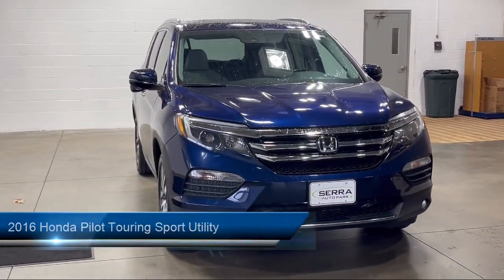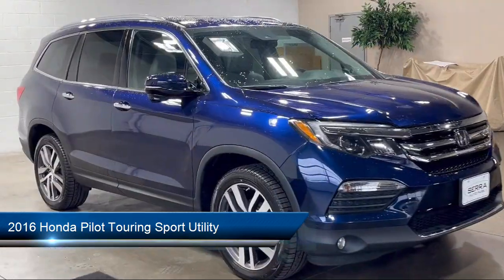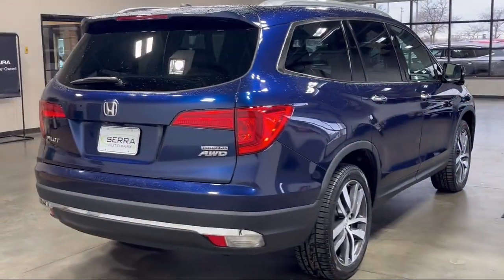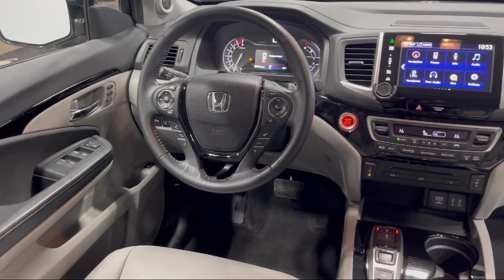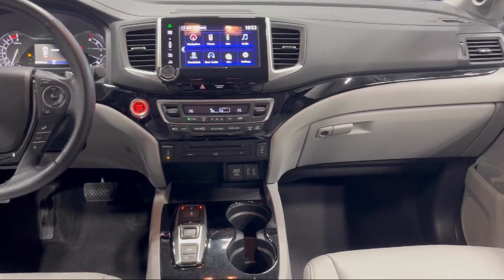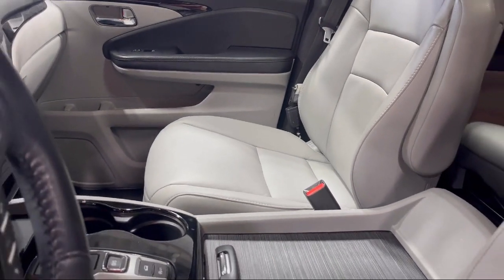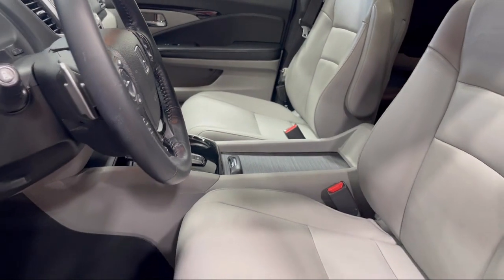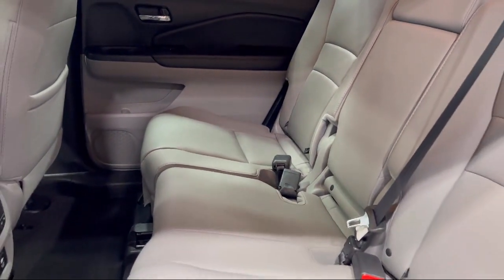2016 Honda Pilot Touring Sport Utility Akron Canton Wadsworth Cuyahoga Falls Green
2016 Honda Pilot Touring Sport Utility Stock Number: A17621A Vin:5FNYF6H9XGB101887.